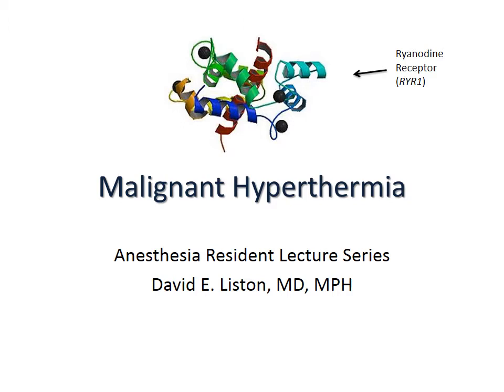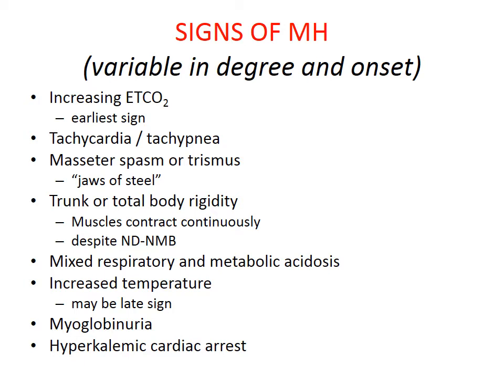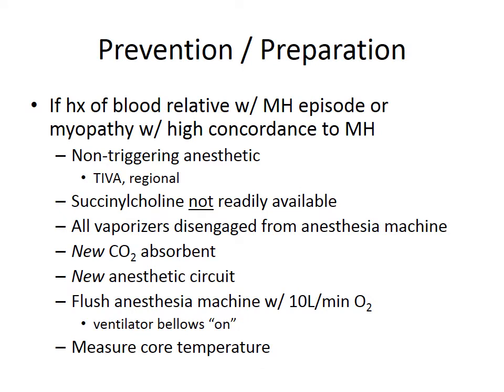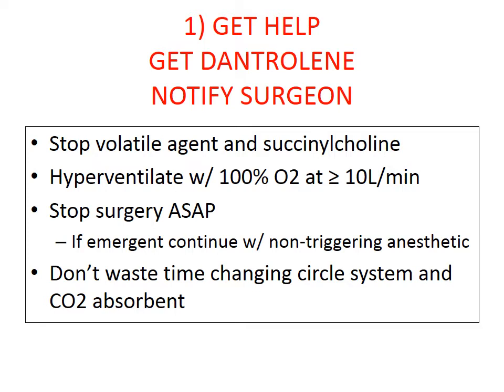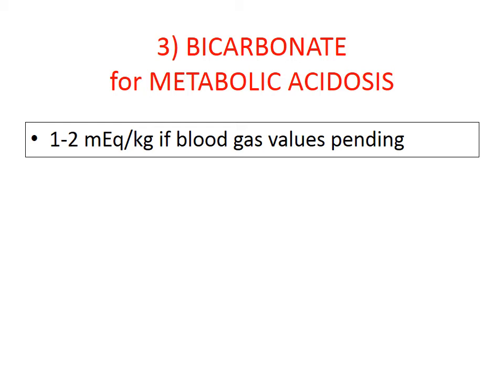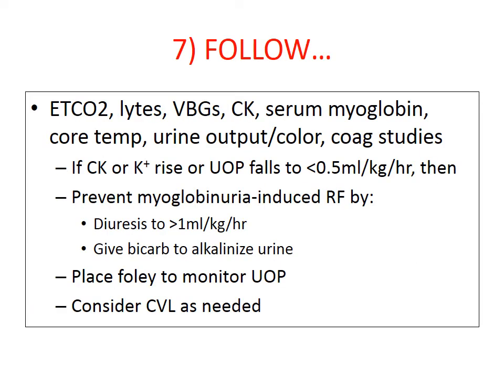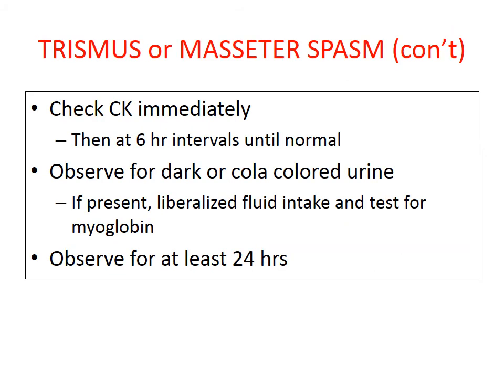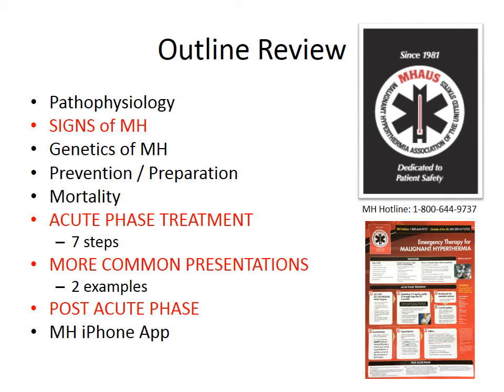Malignant Hyperthermia (in HD)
An overview of a critical anesthesiology topic (updated July 2014)